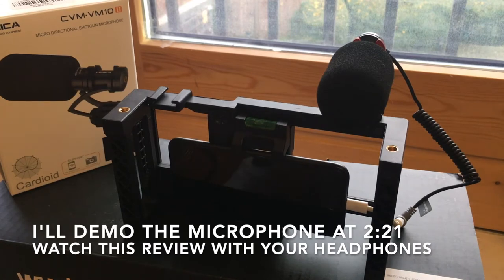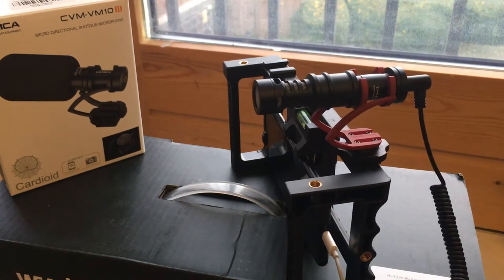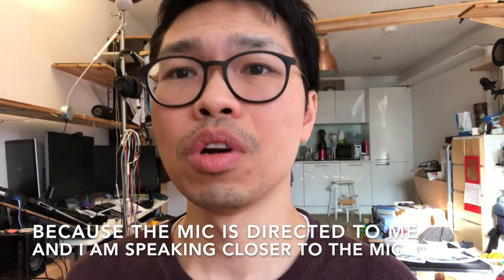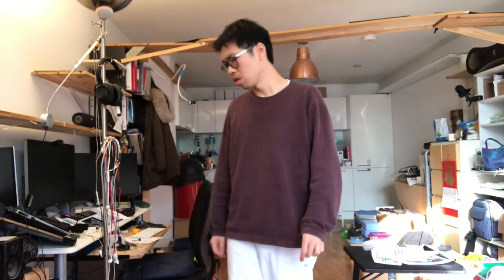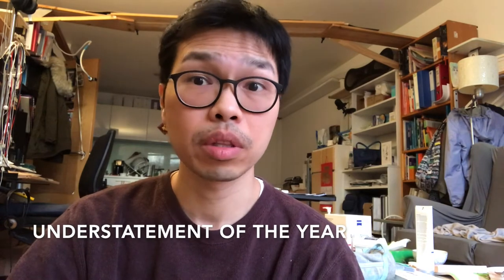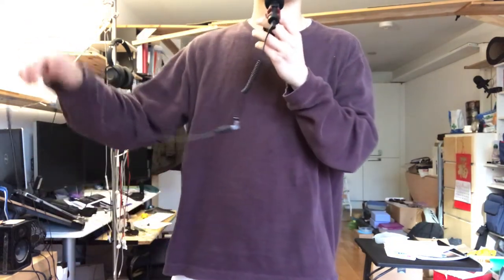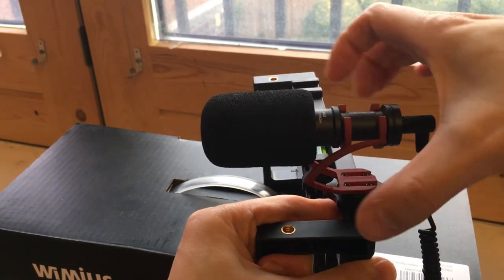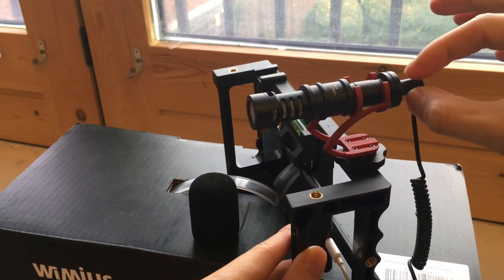comica cvm-vm10II microphone vs iPhone 7 review and tips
Deem my many reviewers as the best value vlogger's microphone
lowest price on Amazon